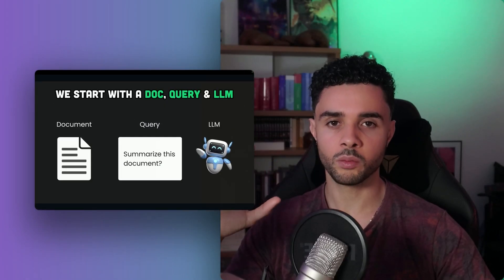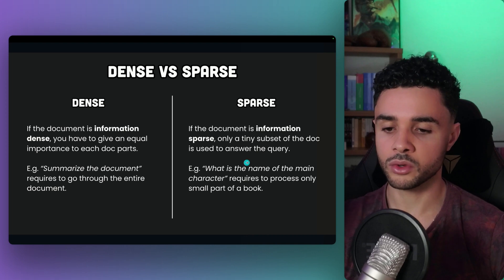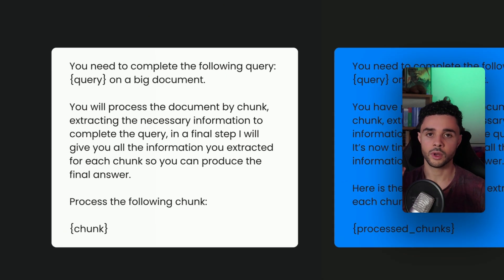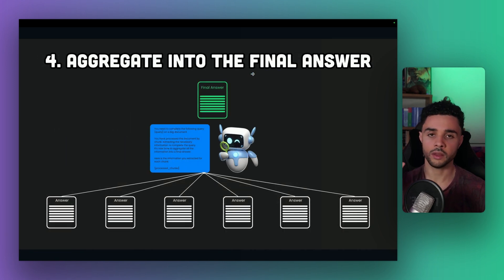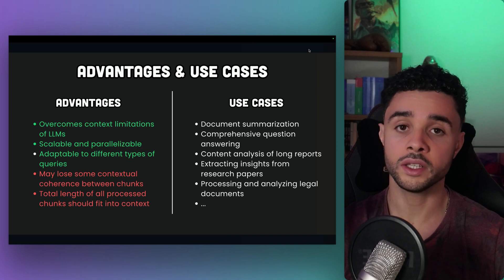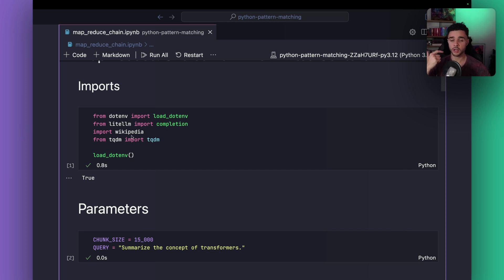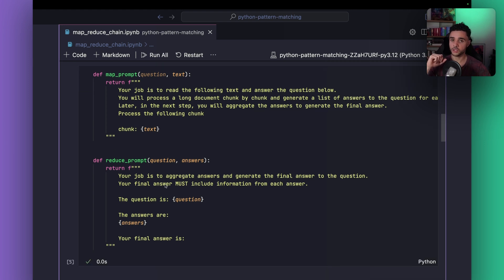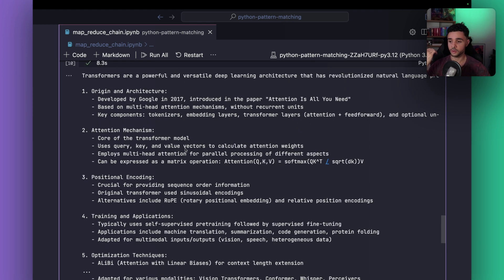🧠 GenAI Design Patterns: Map Reduce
Unlock AI's Full Potential: Process Unlimited Text!

In this video you'll learnhow to:

- Overcome LLM context limitations
- Handle dense information in long documents
- Implement Map-Reduce with Python & Claude API (Anthropic)

00:00 The LLM Context Limitation Problem
00:19 Dense VS Sparse Scenarios
01:14 Map Reduce for Dense Scenarios
02:23 Pros & Cons
03:21 Python Implementation With Claude